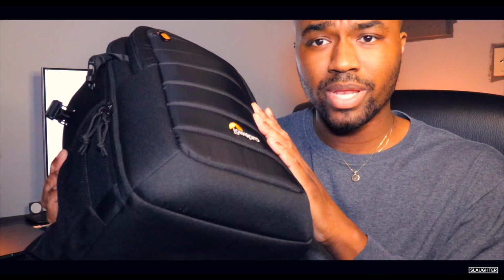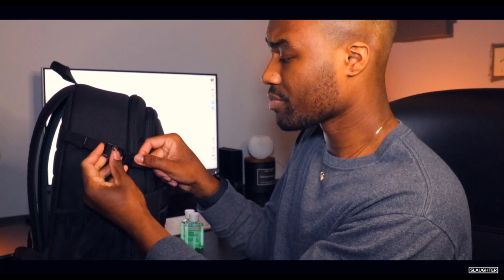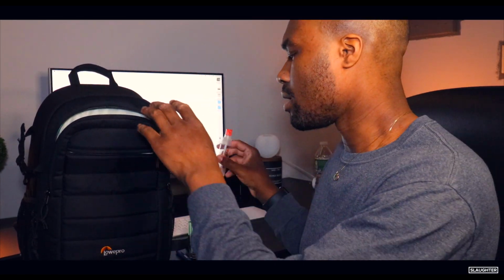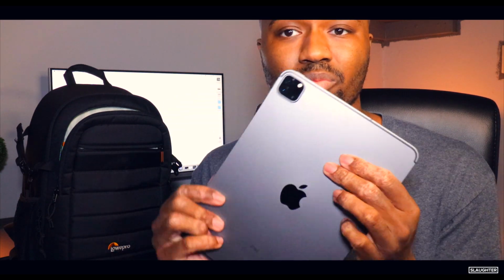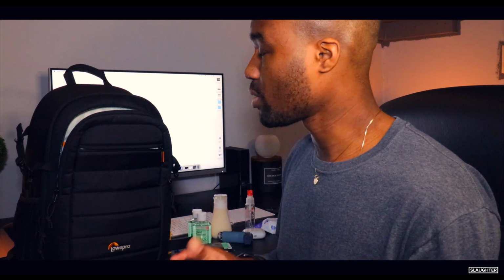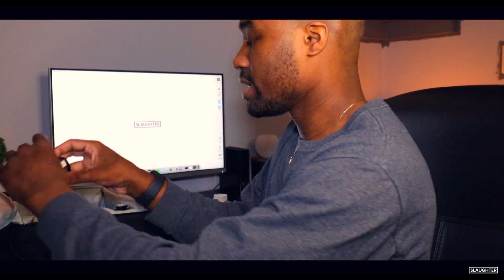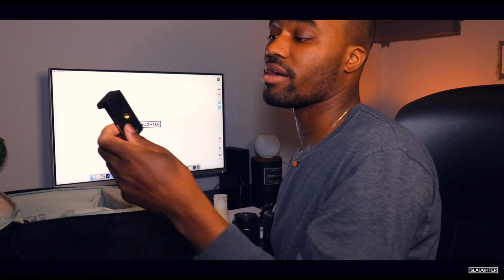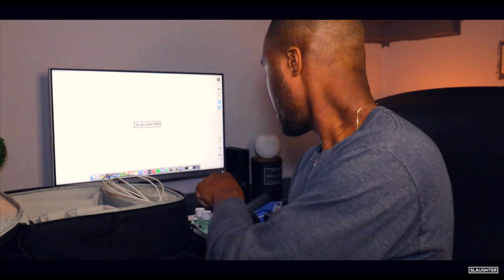Whats In My Camera Bag 2021!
New Gear! New Year! This is what I carry in my camera bag! Let me know down below if you have any questions about any of the gear talked about in this video or leave a comment if you just want to say hi!